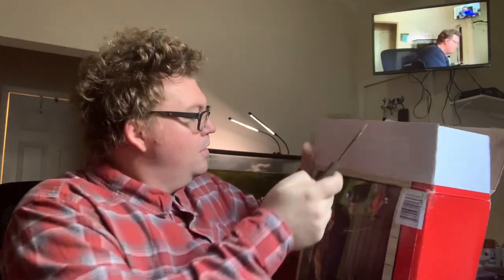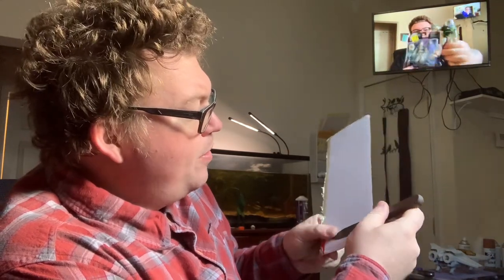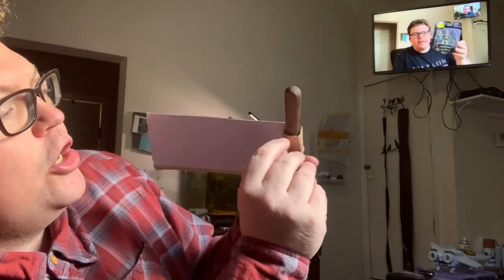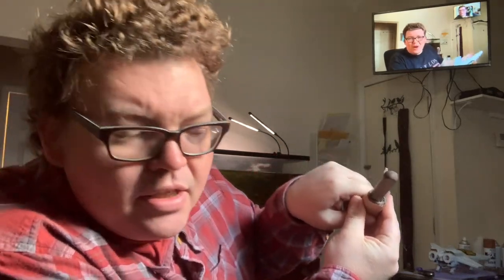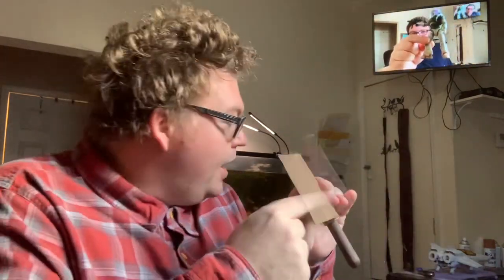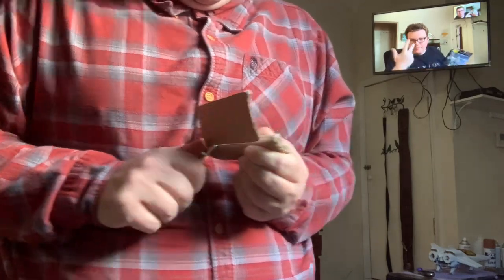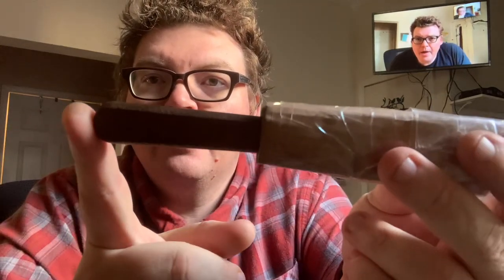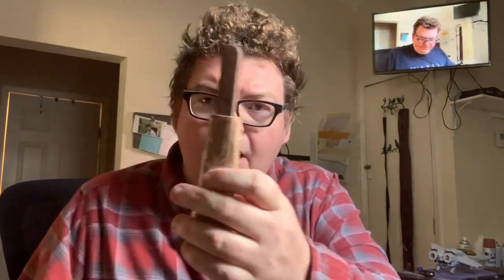Traditional Beer Box knife sheath half a gas can!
knife knowledge earlymorning this is a traditional half a gas can, cardboard knife Sheath you can find these types of Homemade scabbards in every home on the villages of Alaska @captainspaulding3056